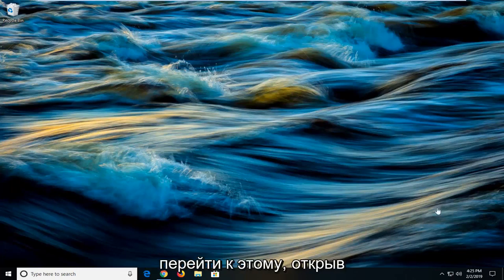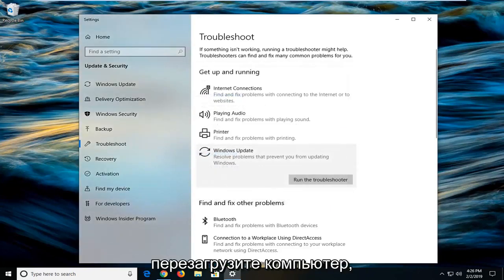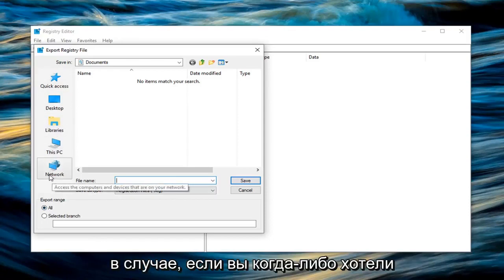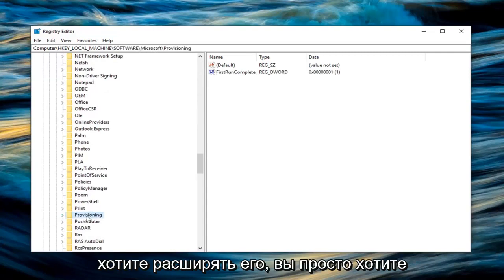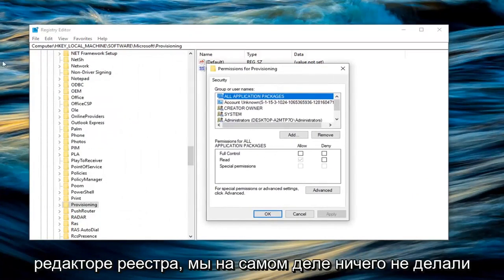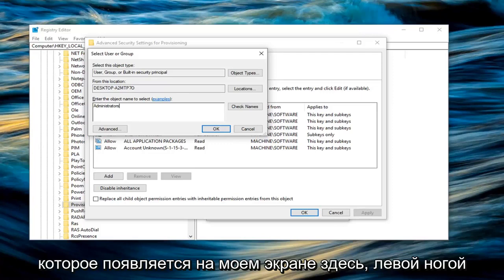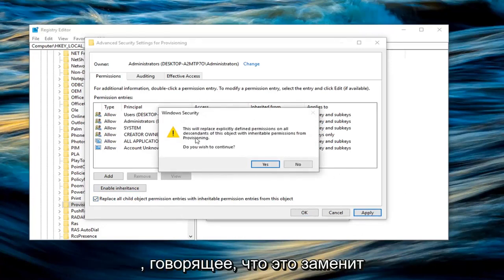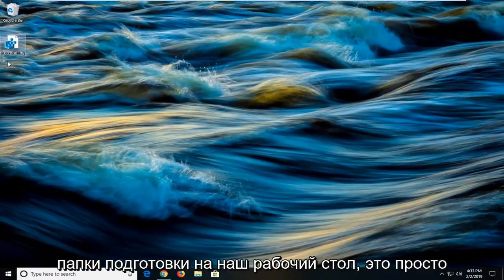Как исправить ошибку 0xC1900101 в Windows 10?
Как исправить ошибку обновления Windows 10 и Windows 11 0xC1900101 [учебник].

В этом руководстве содержатся инструкции по исправлению ошибки обновления Windows 10 0xC1900101 — 0x4001E: «Установка не удалась на этапе SECOND_BOOT с ошибкой во время операции PRE_OOBE».

Проблема обновления Windows 10 0xC1900101 — 0x4001E в деталях: при попытке обновить Windows 10 до последней версии (сборки) или при попытке обновить систему с Windows 7 или 8.1 до Windows 10 установка останавливается с ошибкой «Мы не можем» t install Windows 10 — 0xC1900101 — 0x4001E — установка не удалась на этапе SECOND_BOOT с ошибкой во время операции PRE_OOBE», а затем возвращается к предыдущей версии Windows.

Кроме того, файл «setuperr.log» из папки «C:\$Windows.~BT\source\panther\» показывает ошибку «FatalError [0x090001] PANTHR Exception (код 0xC0000005: ACCESS_VIOLATION) по адресу 0x00007FFF8DA34643 в C:\ Windows\System32\provengine.dll (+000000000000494B)".